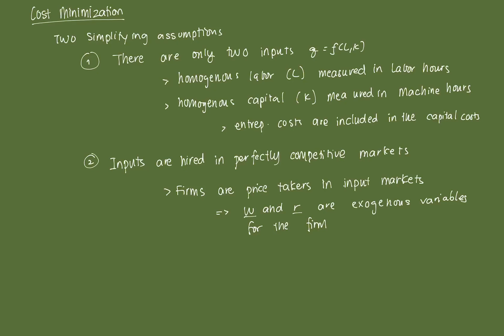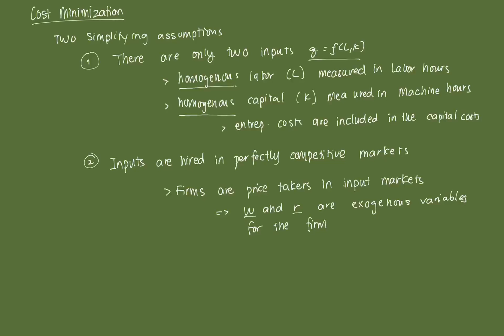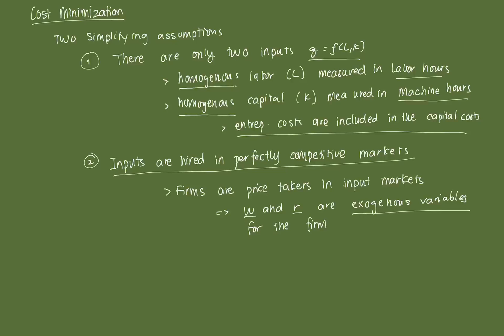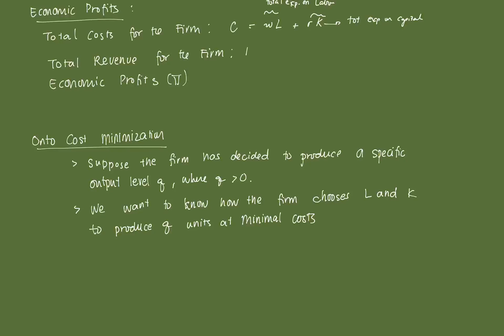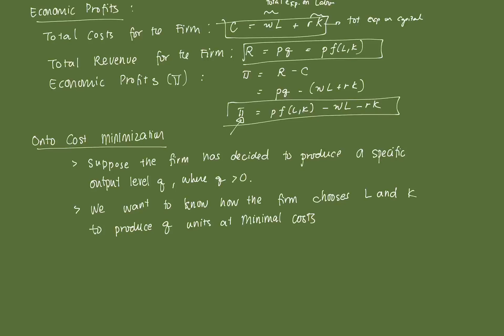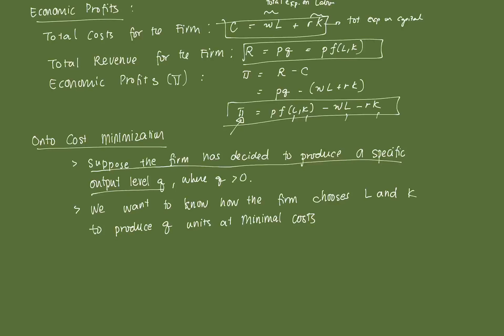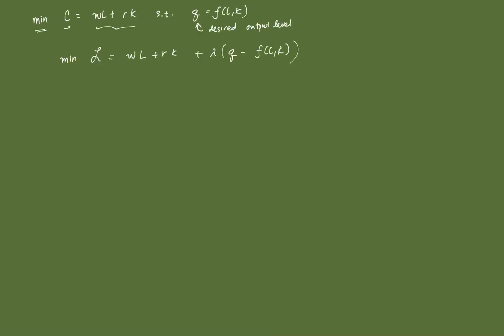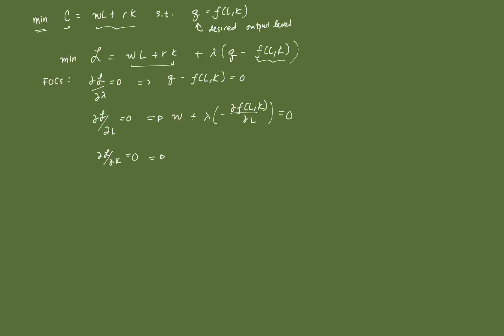Cost Minimization Process (Part 1)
This video gives a rough overview of the cost minimization process including setting the initial assumptions and deriving the first-order conditions.